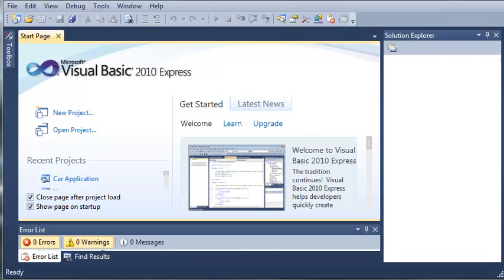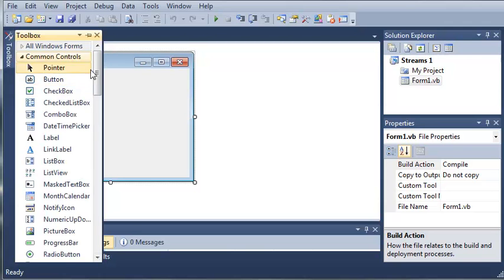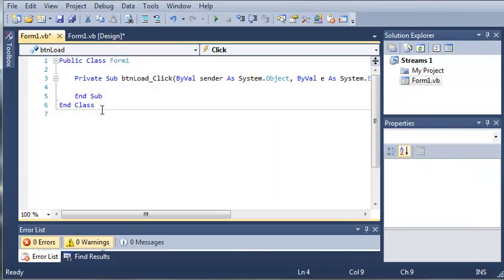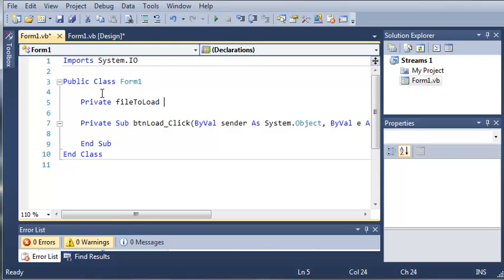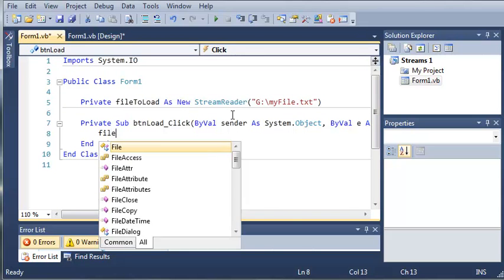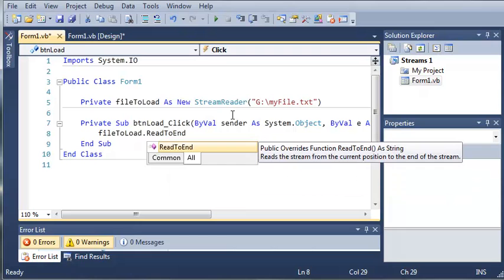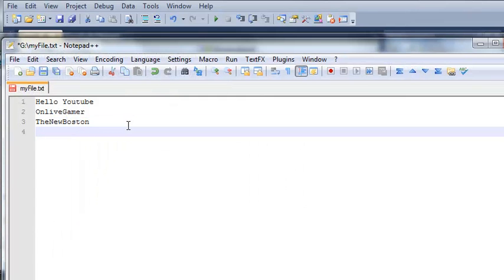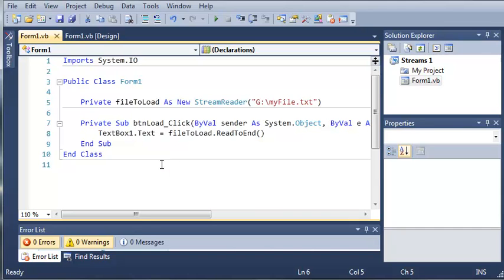Visual Basic Tutorial - 125 - StreamReaders